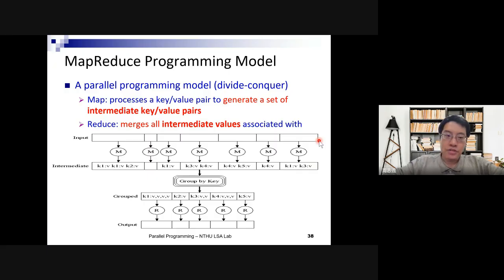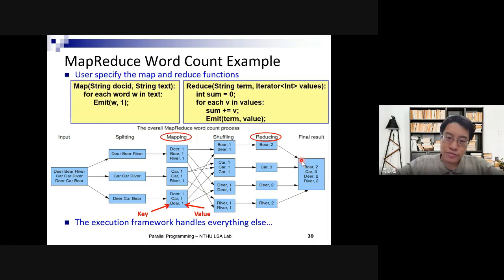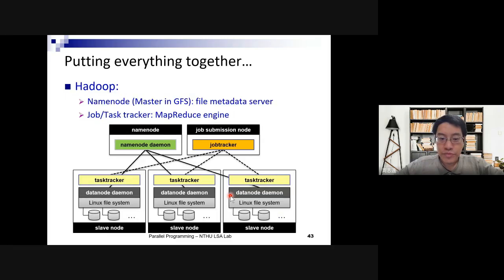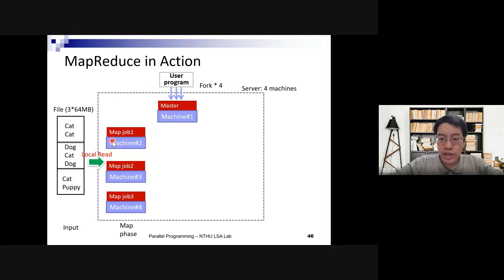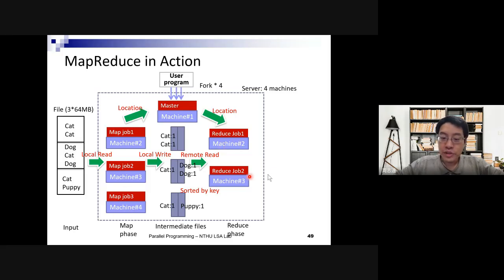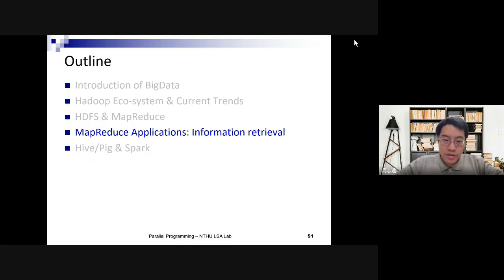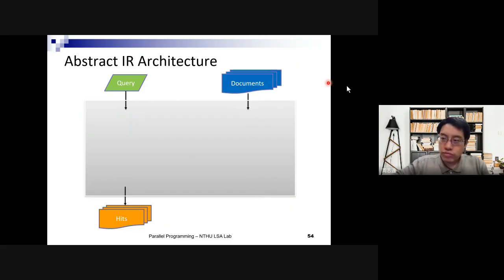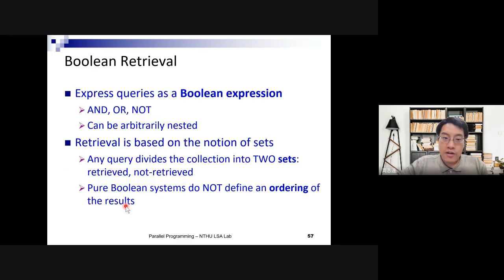2022 12 08 Chap10 3